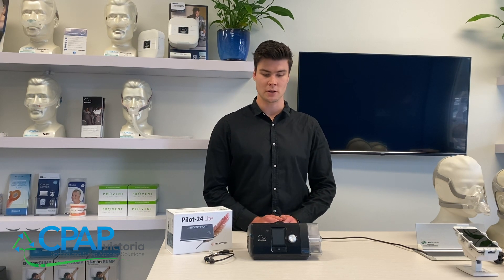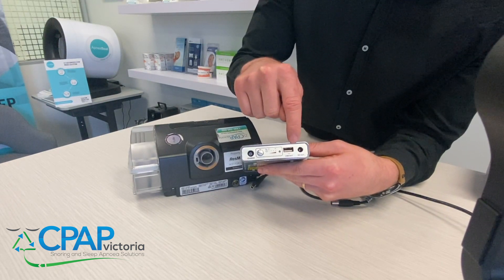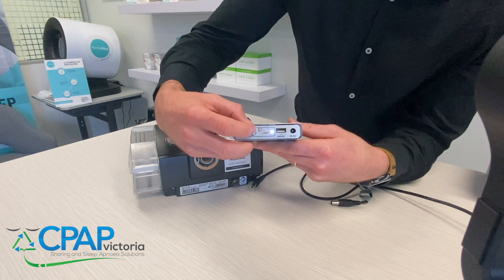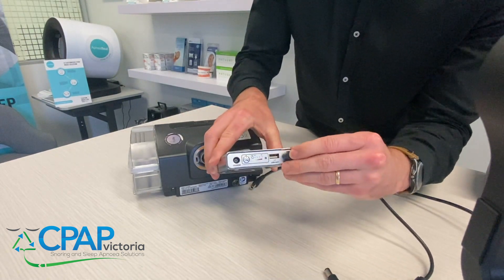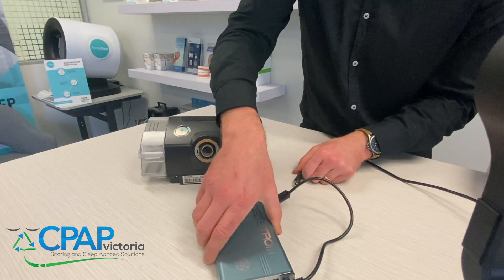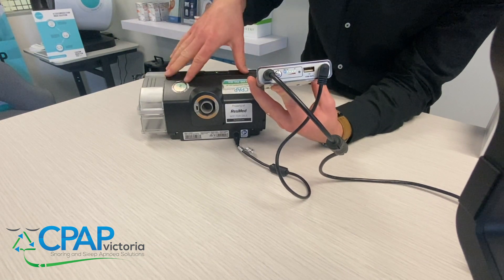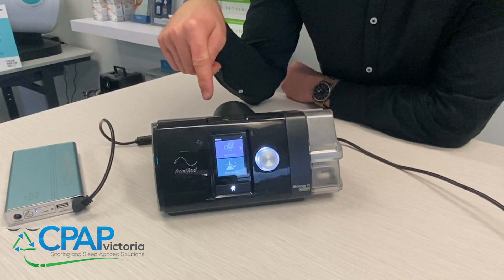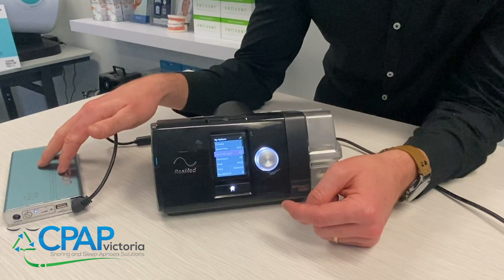Using the Pliot 24 Lite Battery with the Resmed Airsense 10 CPAP Machine